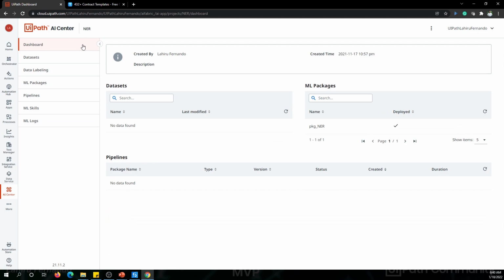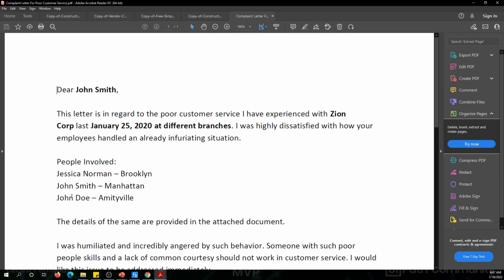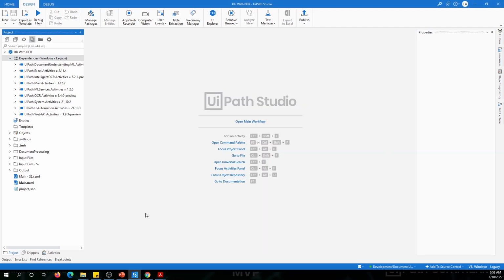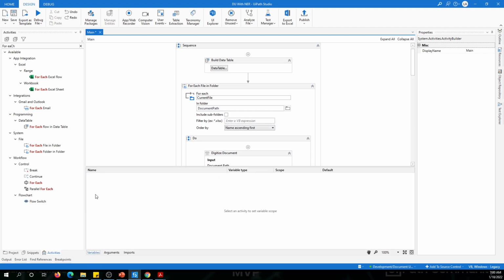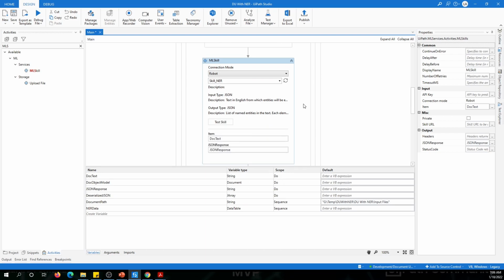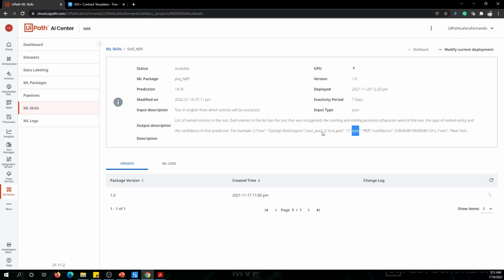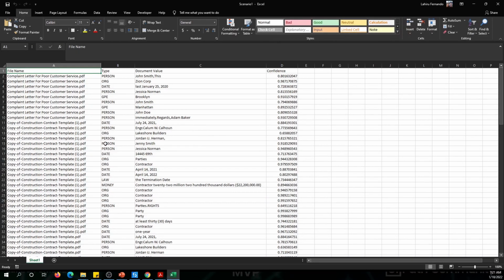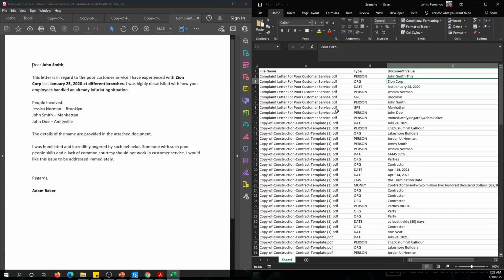UiPath Document Understanding with NER - Part 1 | Machine Learning | RPA | AI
Processing documents is not always straightforward. We work with many different documents that have data represented in simple to highly complex forms every day. We talk about many DocumentUnderstanding ML models that we label and train to extract data from structured and semi-structured documents. However, sometimes we have to extract specific data elements from unstructured documents. This can be very tricky and may require some level of logical thinking.

Named Entity Recognition is a model that allows extracting specific data points from a string. Interestingly, this model easily works on documents to address unstructured and complex data extraction scenarios.

This is part 1 of this series, where we talk about using NER with Document Understanding.

0:00 - Introduction
01:49 - What, Why, When, and How to NER with DU
11:16 - Deploying NER Model in AI Center
13:00 - Building Simple DU Workflow with NER
40:07 - Debugging to Generate Results to Discuss

- Discuss a bit more complicated scenario with DU and NER (merging NER data with data generated by DU Extraction models)
- Tips and Tricks on using NER with DU for better accuracy
- Custom NER models for customized data extraction